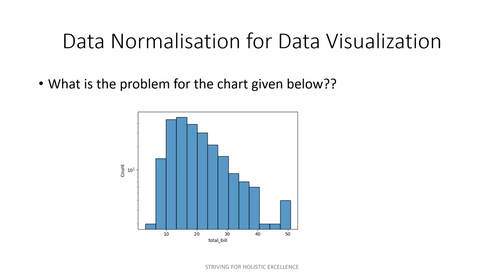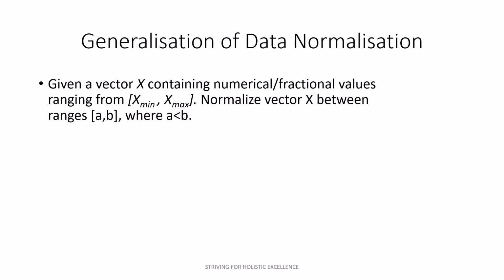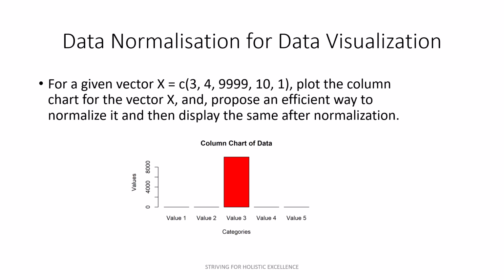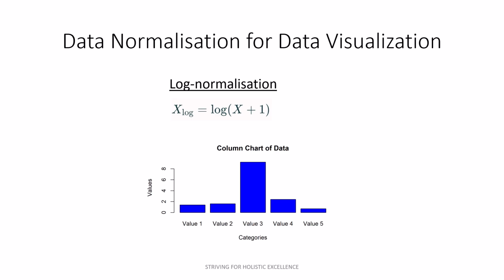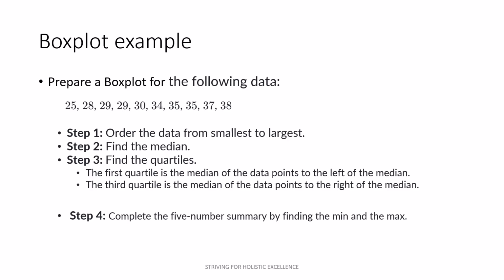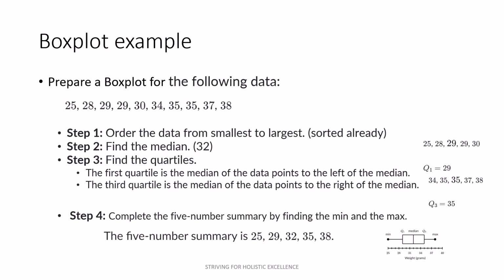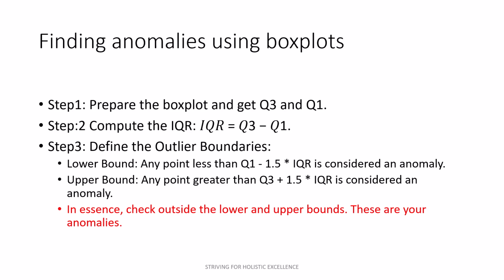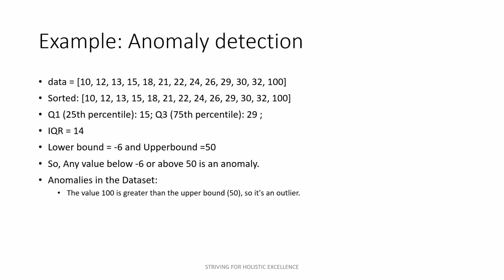DSE M2 S3